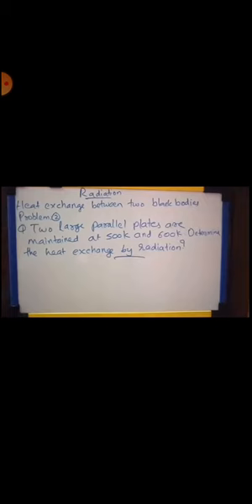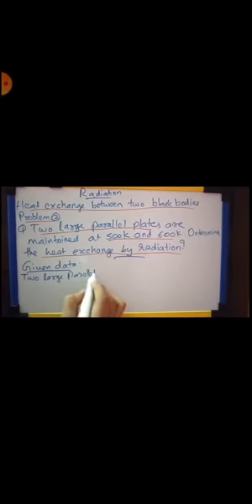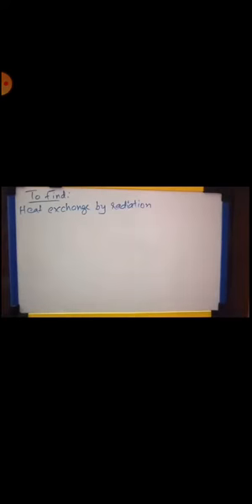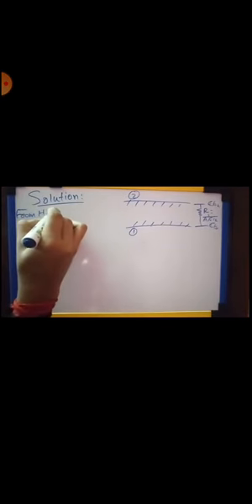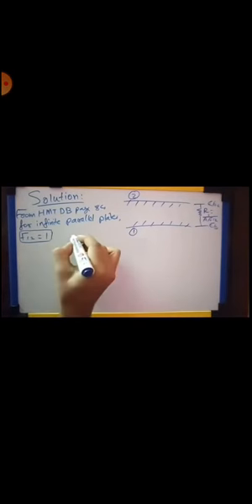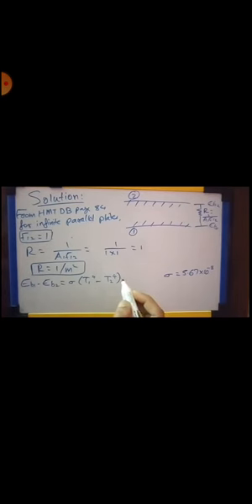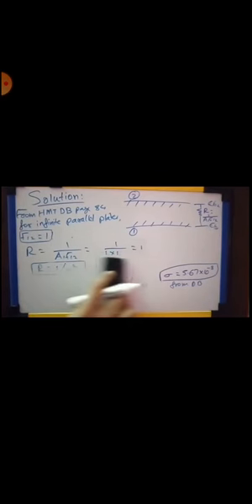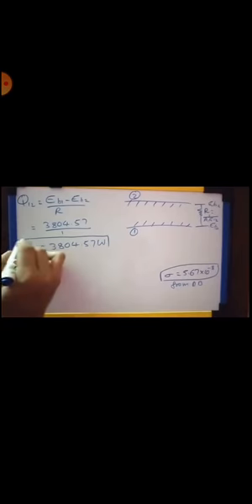Heat exchange between black bodies problem 2 HMT Module V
Heat exchange between black bodies problem 2